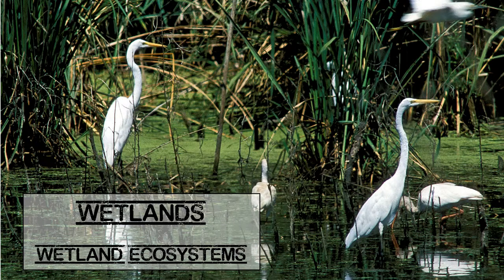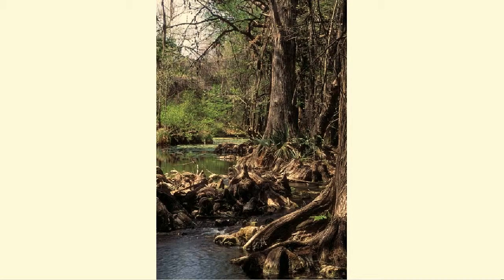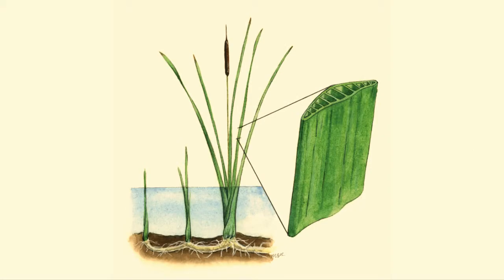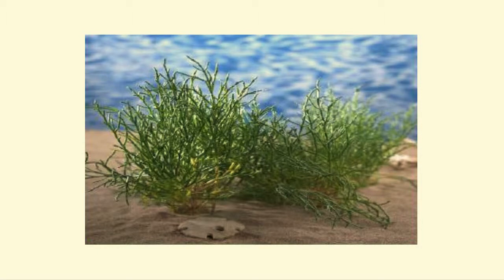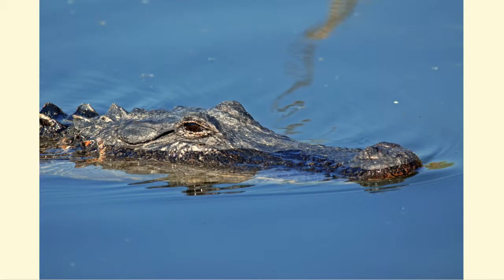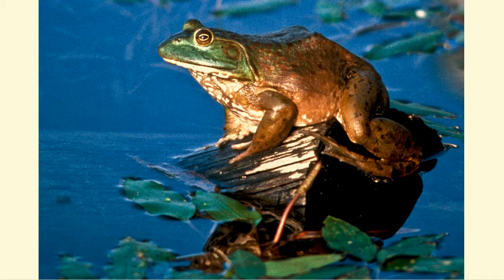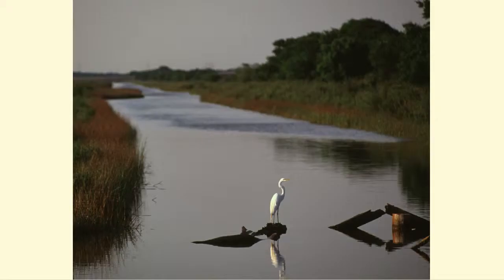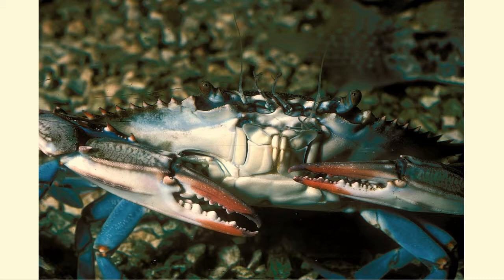Wetlands Ecosystems - L10.4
Wetlands Ecosystems, from Aquatic Science STEM curriculum Lesson 10 (Wetlands) that includes topics: What is a wetland? What factors must be present for a place to be considered a wetland?  What are some of the different types of wetlands found in Texas? What are the differences and similarities between them?  What are some examples of the special adaptations found in wetland plants and animals? How are wetlands important to fish, birds, and other wildlife?  How do wetlands improve water quality?  How do wetlands provide natural flood control? How do wetlands recharge aquifers? Why should we protect wetlands? How can we protect wetlands?  How does your community affect  wetlands? .